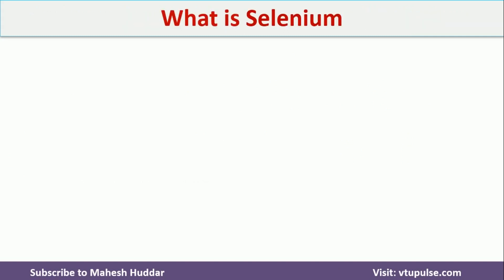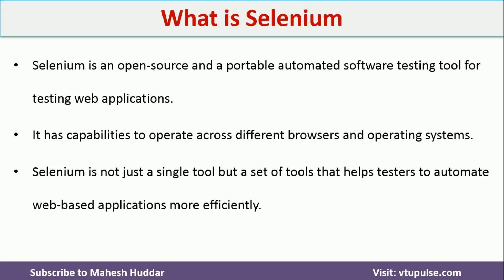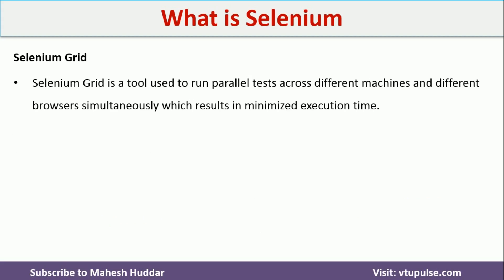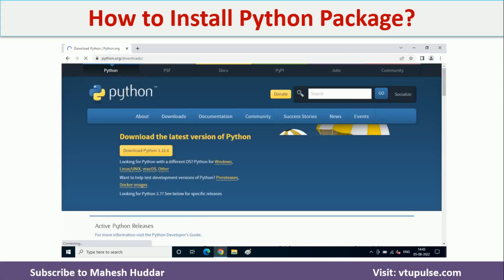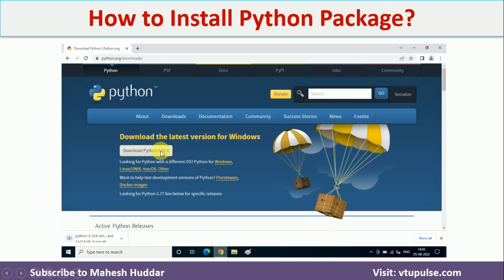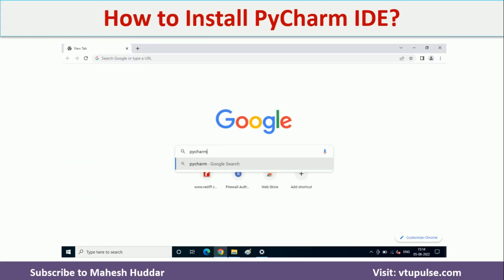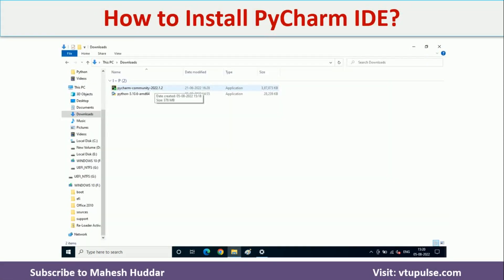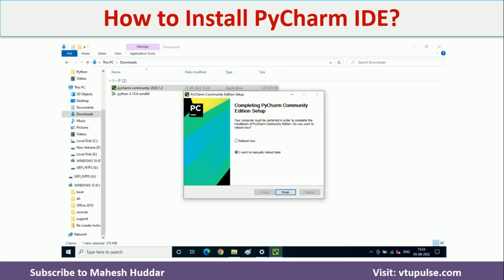#1. How to Install Python and Pycharm in Windows - Seleimun with Python Tutorial by Mahesh Huddar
How to Install Python Package?
How to Install PyCharm IDE?
How to create Project in PyCharm IDE?